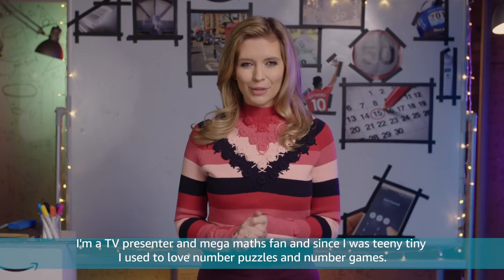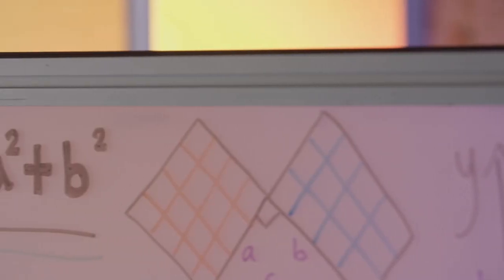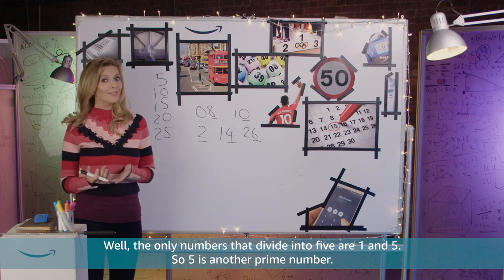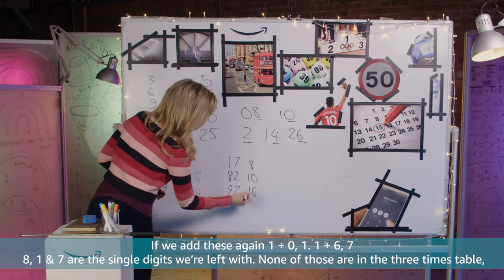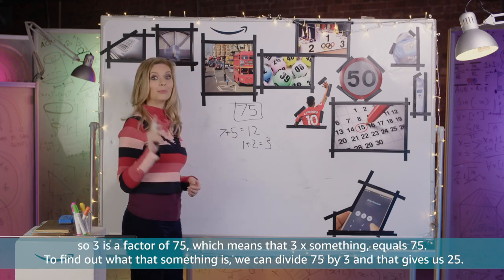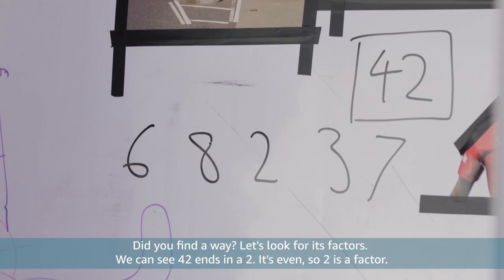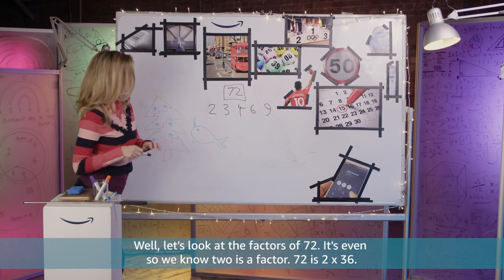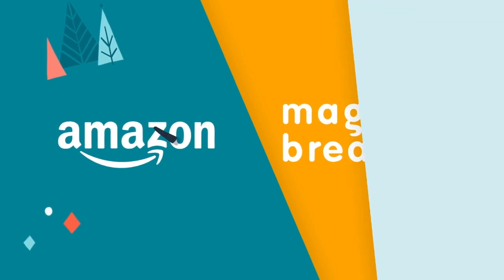Very Important Breakfast Clubs: Maths with Rachel Riley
Very Important Breakfast Clubs: Maths with Rachel Riley. If you are able to help, you can also support Magic Breakfast's campaign by donating via Magicbreakfast.com DeliveringSmiles"